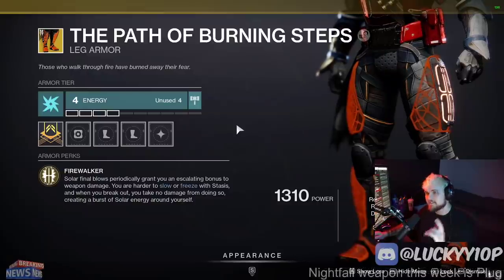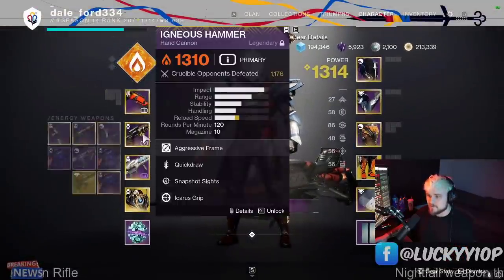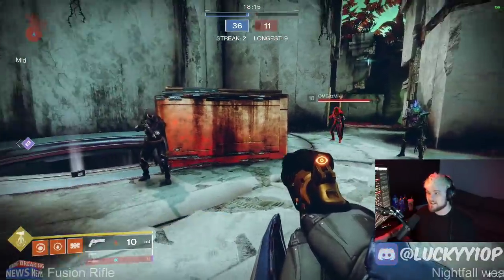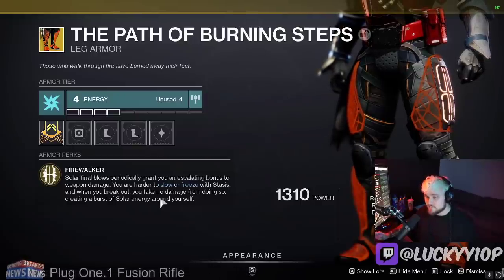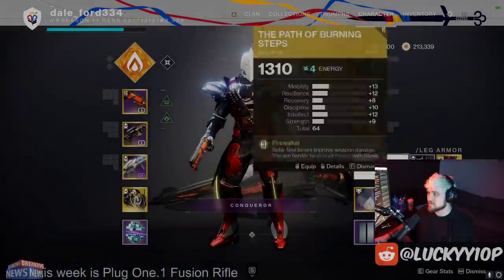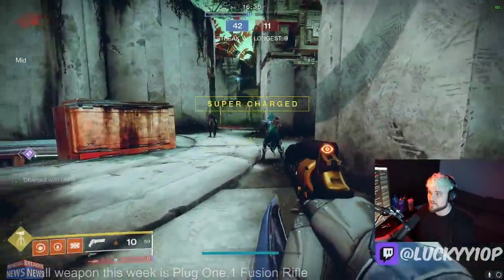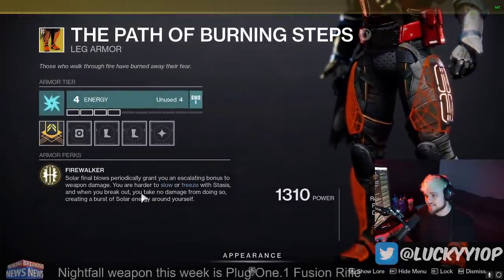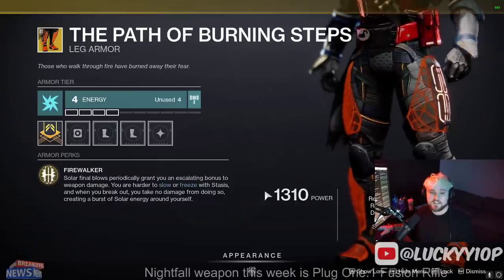NEW Exotic Titan Boots ARE SUPER OP!!!